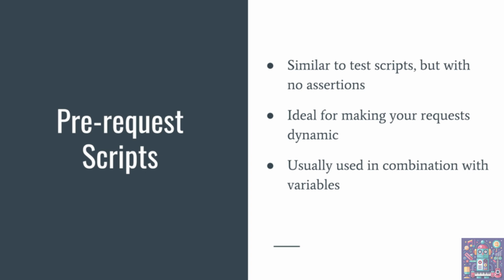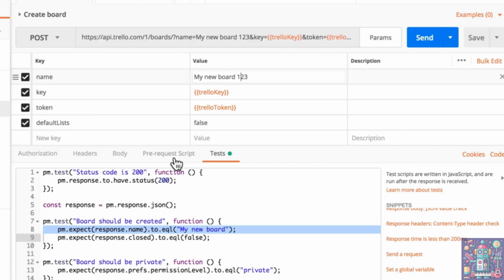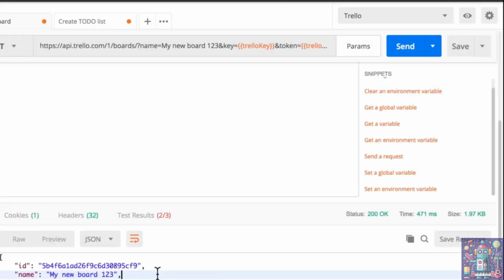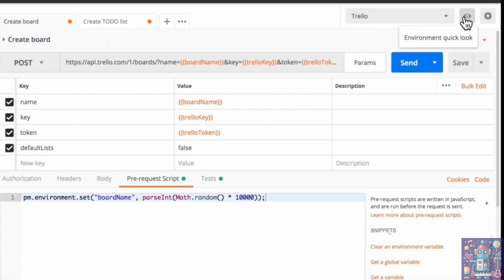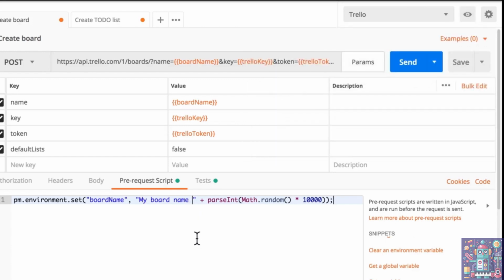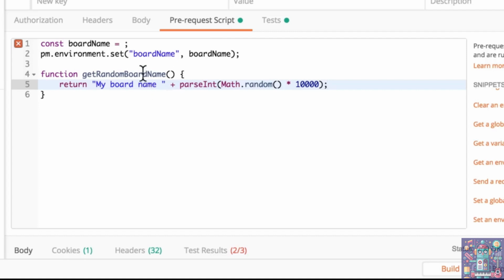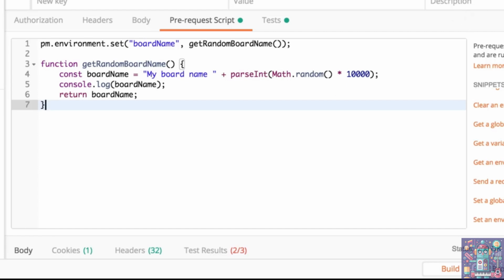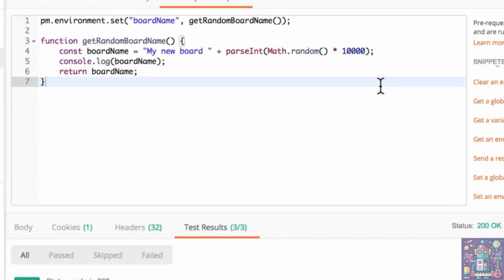16. Pre request Script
🔍 Pre-Request Script Tutorial: Enhance Your API Testing Skills 🚀

In this video, we dive into the world of pre-request scripts and how they can take your API testing to the next level! 💻✨

📌 Key Takeaways:
✔️ Understanding Pre-Request Scripts 🧠: Learn what they are and why they’re essential.
✔️ Practical Implementation 🛠️: Step-by-step guide to writing and using them effectively.
✔️ Real-World Examples 🌍: Discover scenarios to optimize your testing workflow.

🔗 Enhance Testing Efficiency: Automate tasks and set up conditions before requests.
✅ Improve Test Accuracy: Ensure your API tests are precise and reliable.
📈 Expand Your Skill Set: Add this powerful tool to your API testing toolbox!

Happy testing! 🚀🌟